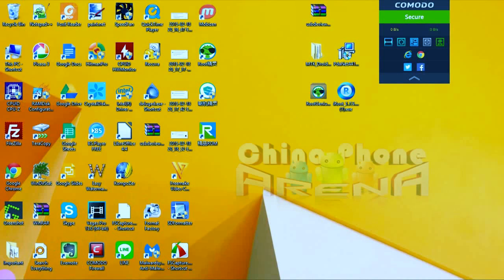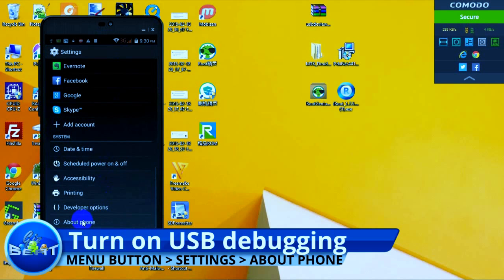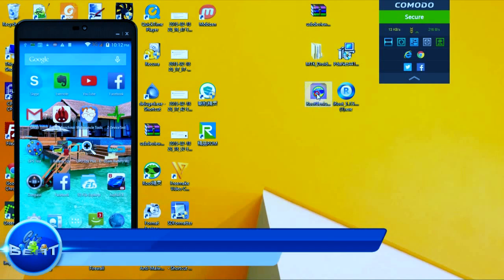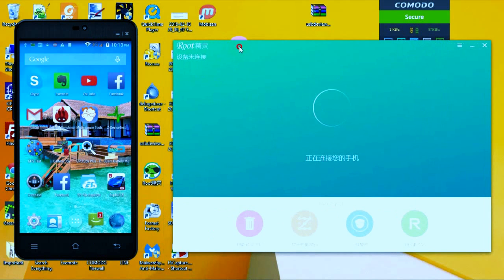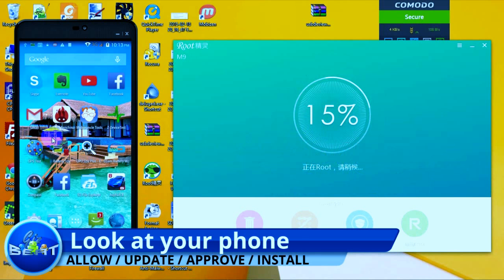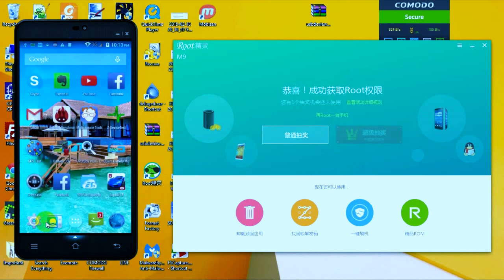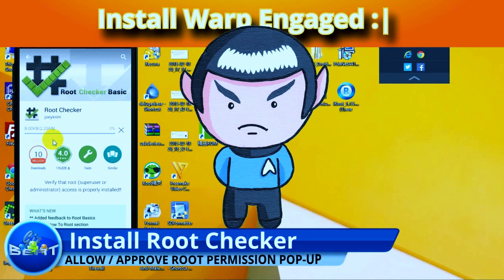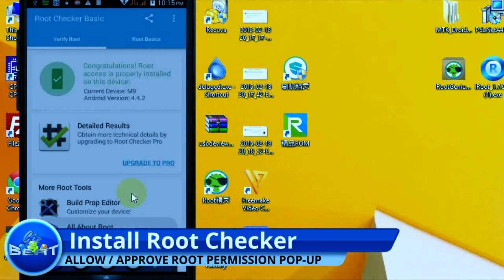Ultimate 2 minute quick root. All China and MTK phones and tablets.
Windows 8.1, Windows 8.0, Windows 7.0

These precise instructions will show you how to quick root your phone. Covered are installation of ADB VCOM drivers, quick auto root, and run a quick check to confirm root.